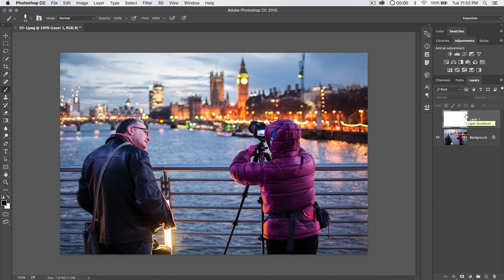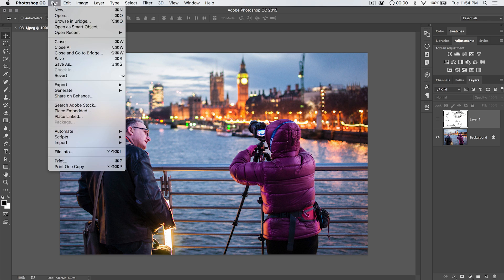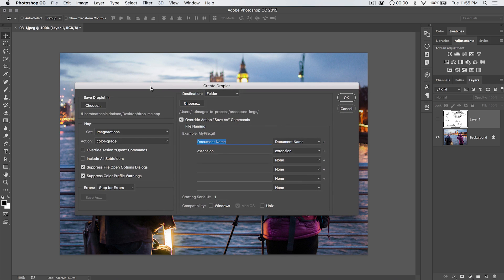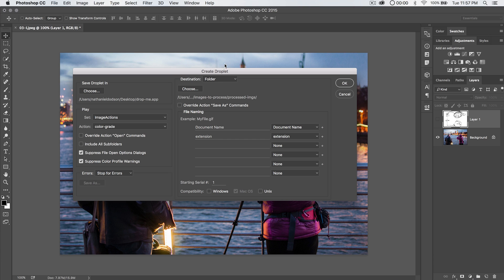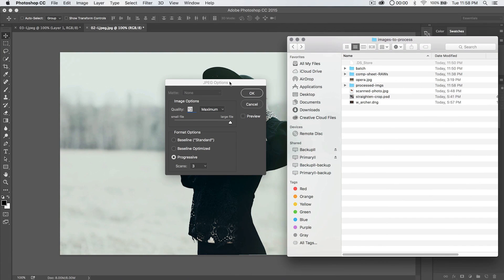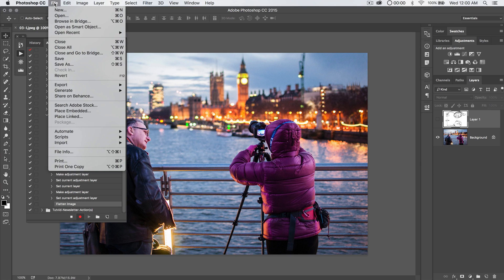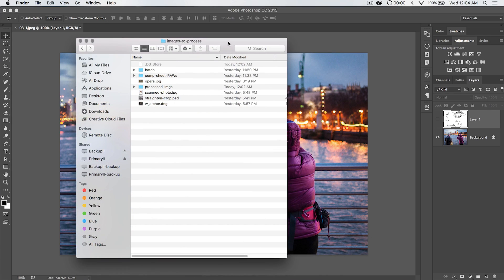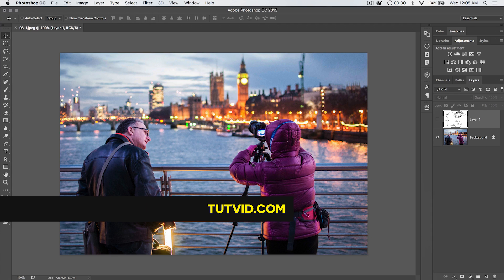What, Why, & How?? -Photoshop CC Droplets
Have you ever used a droplet? Droplets were fairly popular back in 2009 or so, but they still have some good use. You can use them to quickly batch process images or entire folders of images even without Photoshop open! Droplets are easy to share as well if you have a team all working on the same project. Check out this tutorial and start using droplets for yourself today! Image used in this tutorial

WP Engine is the sponsor of this video! and get the exclusive discount for tutvid.com viewers!